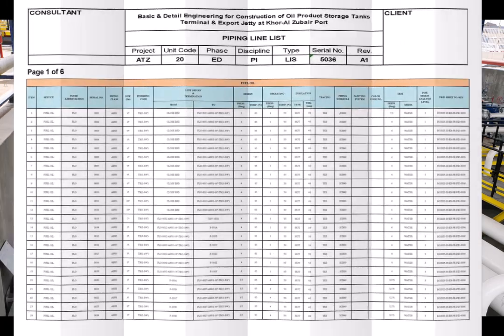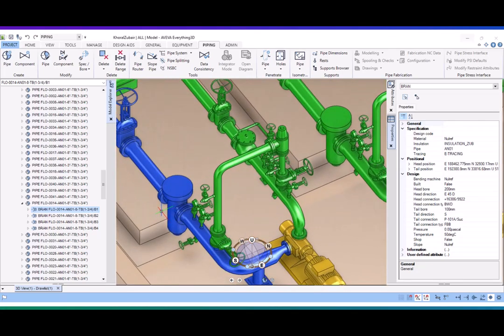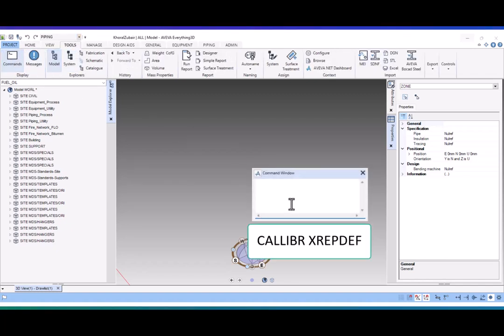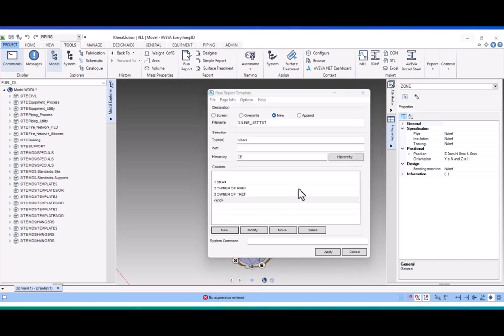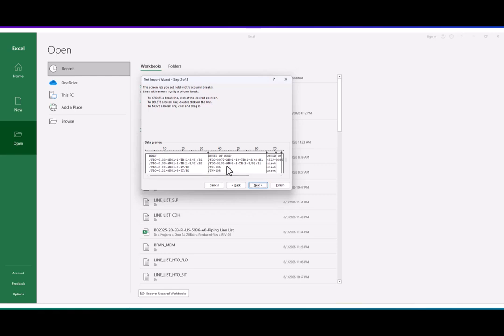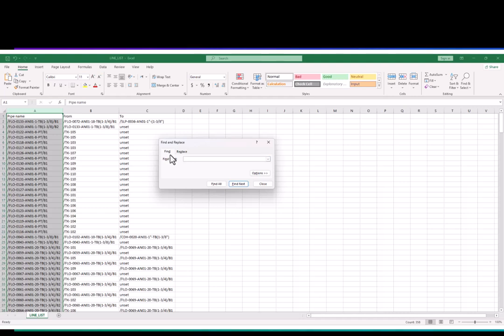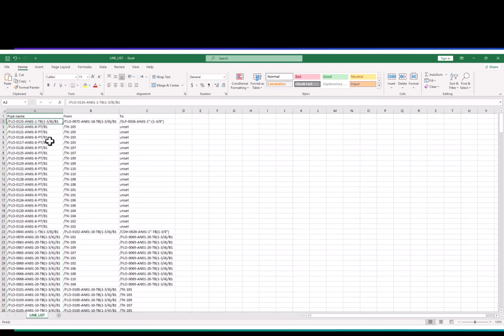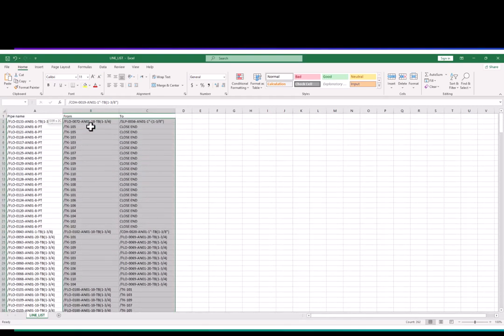How to Extract Line List from 3D Piping Model | AVEVA E3D/PDMS Tutorial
In this tutorial, you’ll learn how to extract an accurate Line List from a 3D piping model using AVEVA E3D / PDMS.
Line List generation is one of the most important tasks in piping engineering and project execution. A reliable line list is essential for engineering, material control, construction planning, and MTO verification.
In this video, we cover:
✔ Line List fundamentals
✔ Required piping attributes in E3D / PDMS
✔ Extracting line data from the 3D model
✔ Generating structured reports
✔ Common mistakes and how to avoid them
✔ Best practices for accurate reporting
This tutorial is useful for:
• Piping Designers
• Piping Engineers
• E3D / PDMS Users
• EPC Project Teams
• Anyone working with piping deliverables
By the end of this video, you’ll understand how to create accurate and professional line lists directly from your 3D piping model.